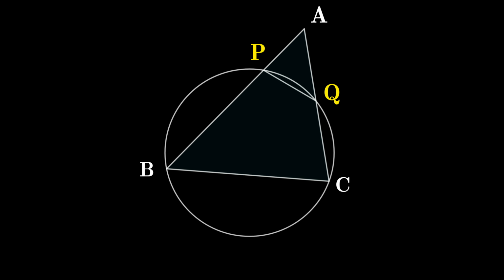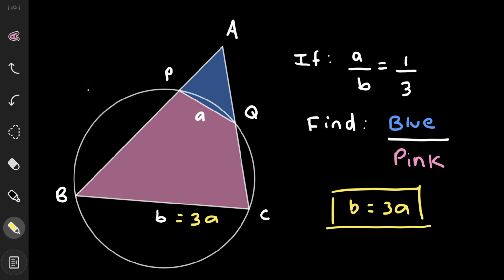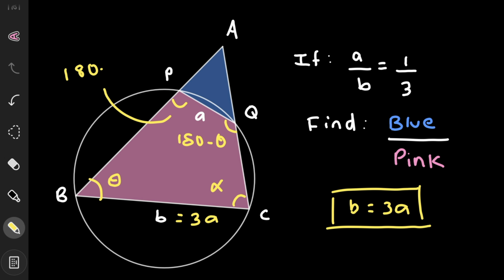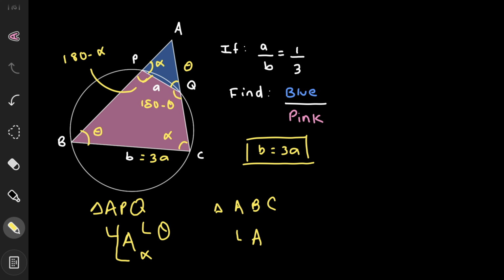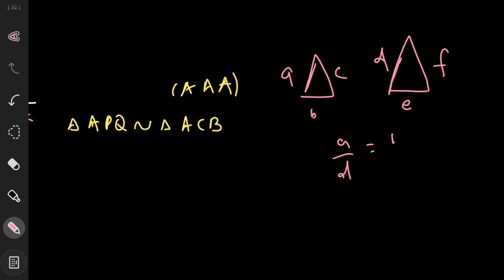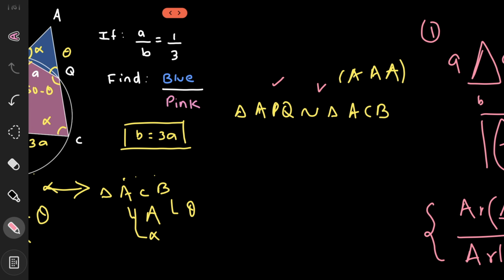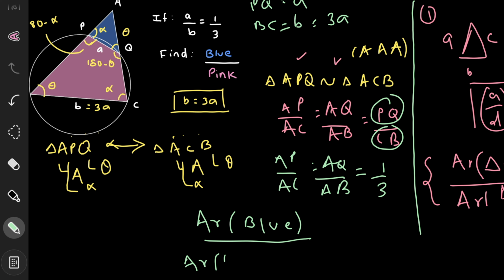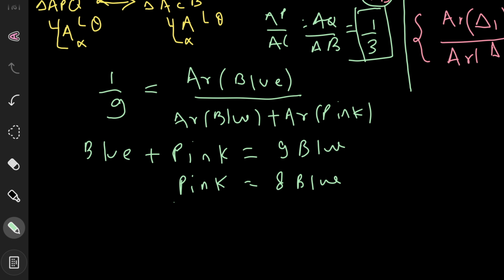AN INTERESTING GEOMETRICAL PROBLEM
So today have an interesting geometrical problem and I got this one from Twitter account of @dare2solve .